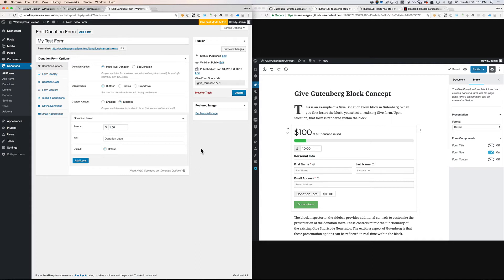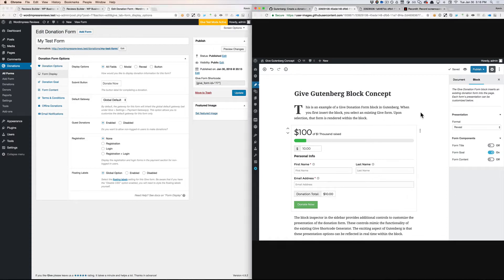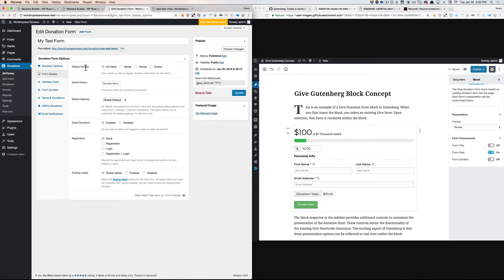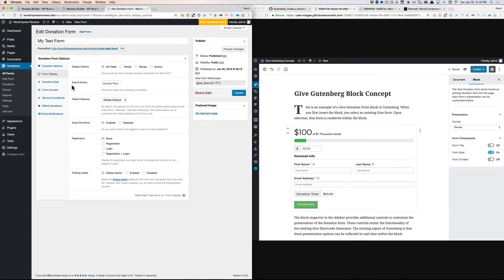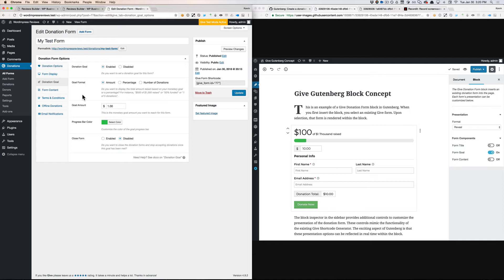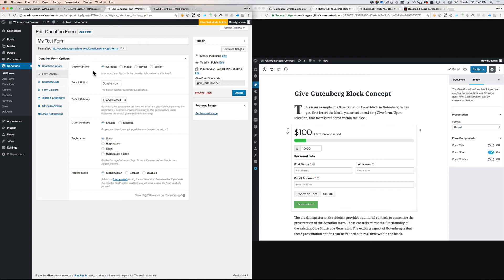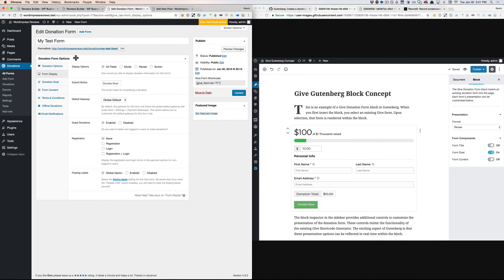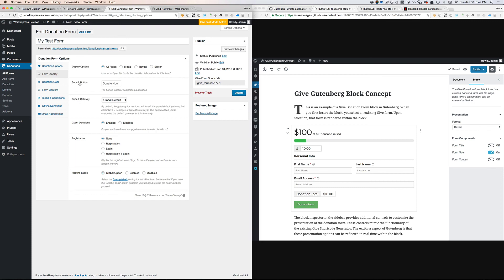Give Gutenberg Brainstorm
Some insight into our internal brainstorming of how Give should be used together with Gutenberg.